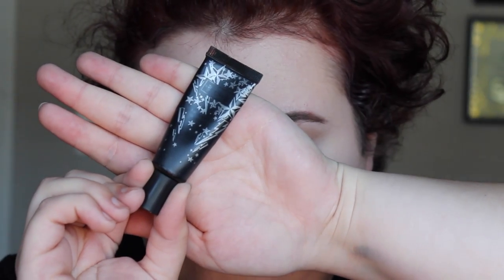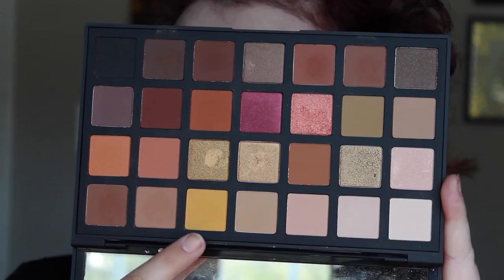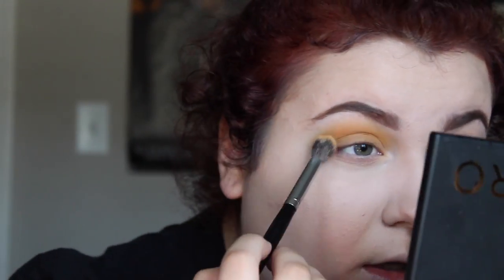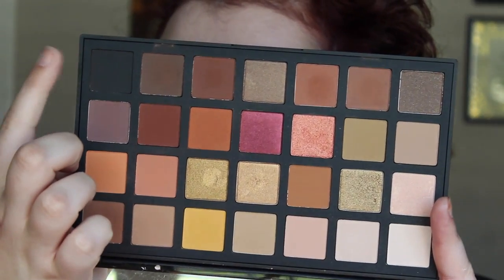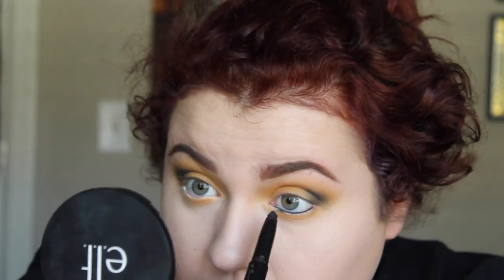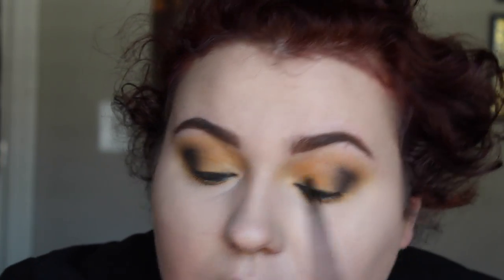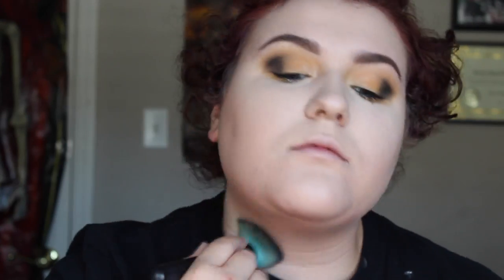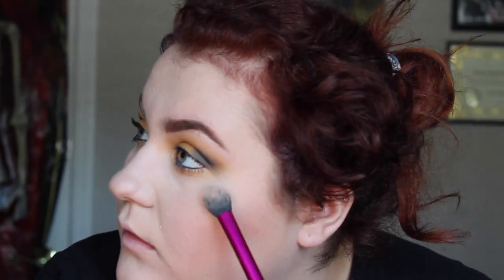HUFFLEPUFF | Harry Potter Hogwarts Houses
Hey y'all!
This video is over a month over due, but I finally got it just right.
This is the official relaunch of my Hogwart's House, and since Hufflepuff was suppose to be the next one, I decided to launch the relaunch with Hufflepuff!
Let me know what house you are down below and which house you would like to see next!

Products:
Kat Von D High Voltage Eye Primer
Sephora Pro Palette: Canvas, Orche, Obsidian
Coulour Pop Super Shock Satin Eyeshadow:
NYX Jumbo Eye Pencil: White
Kat Von D x Billie Joe Basket Case Liner
MAC Blushbaby
Ofra Rodeo Drive
City Color Matte Lipstick: 1 Almond
NYX Butter Gloss: Terimisu
Supernatural Lip Gloss